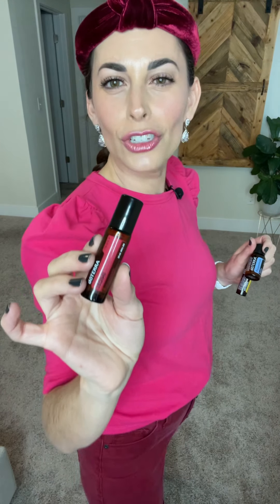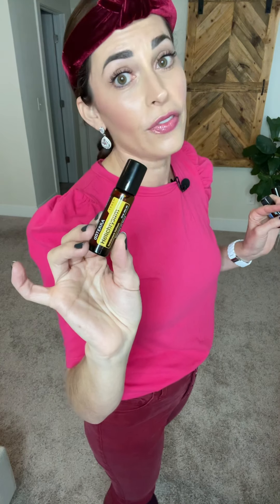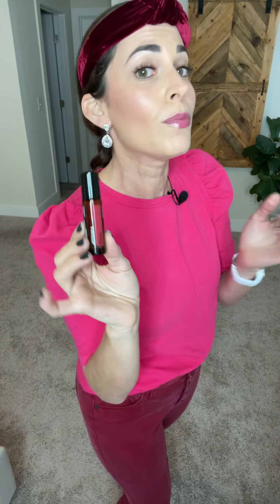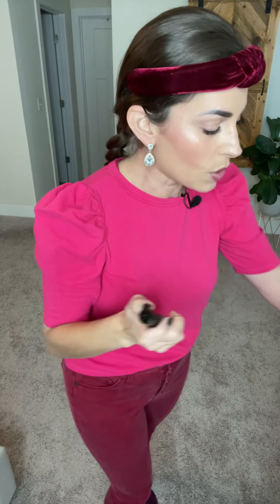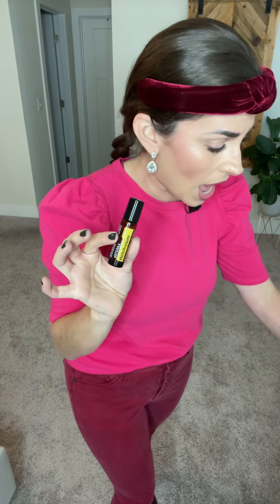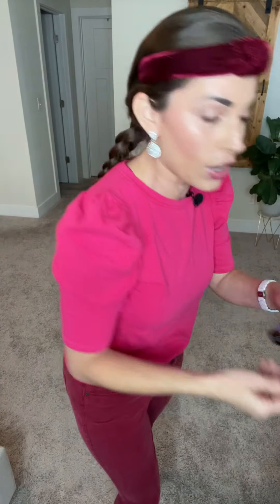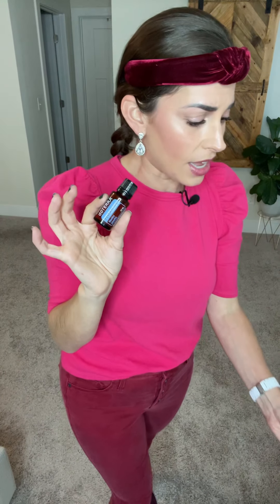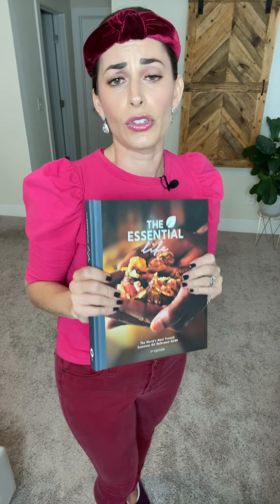Final Saturday BoGo Trio: The Queen Rose, Helichrysum, & Peppermint! {2021}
Will you accept this rose? I sure hope so, because today we make room in your heart AND in your first aid cabinet for THE QUEEN. Pinkes up because her personal paramedic & a peppermint patty are coming with her for this Bonus BoGo blizzard! Spoiler alert: Spend $70 & get $55 Heli & $22 Peppermint ($77 in oils FREE). Here you'll find this week's BoGo broadcast finale. It truly puts the jewel in the crown of such a high frequency week!
💥Grab your deals & be empowered!
📱Current customers, login + add Rose touch to your cart today only. You'll see the FREE Helichrysum @ checkout.
📲Reach out or tap this link to grab one to grab
🏆 Top easy ways to use today's BOGO trio:
🌹Rose:
✅As a spot stick rolled over any skin blemishes or scars to encourage healing.
✅As your ultimate perfume, layered w/ Citrus Bloom, which is Olivia’s favorite.
✅Rolled over the heart for emotionally support & comfort or even behind your neck & shoulders & inner ankle bones for head tension support.
🩹 Heli
✅Stop a nosebleeds rolled down the nose bridge and above brows
✅Apply to cuts or scrapes
✅In our scar blend along with Rose to reduce the appearance & improve cell renewal
heliHJL Peppermint
✅Down the spine to help lower body temp naturally
✅Added to the diffuser or a veggie cap w/lemon & lavender for seasonal threat support
✅Added to your lipgloss tube for a natural plumping effect
Will either be new to you? Did you get everything you wanted this week?
🚨 Oilsquad customers: be sure to head to our private education group, EmpoweredByOils, to get in on my GIVEAWAY for all who participated in BoGos this week. The google form will close at 11:59p EST!